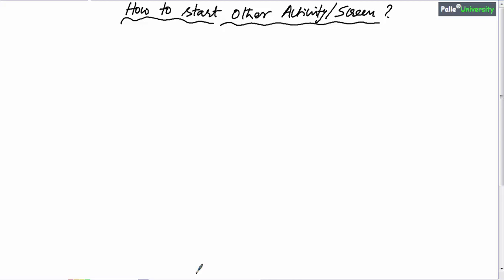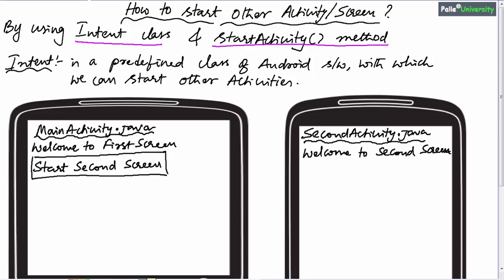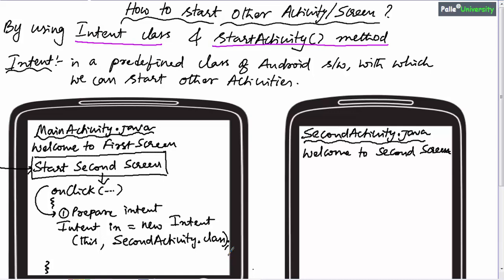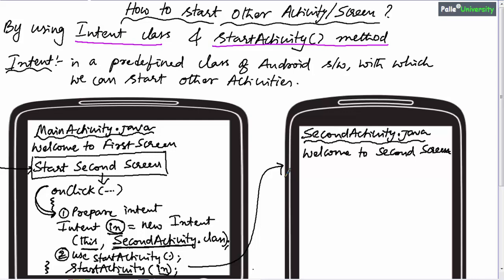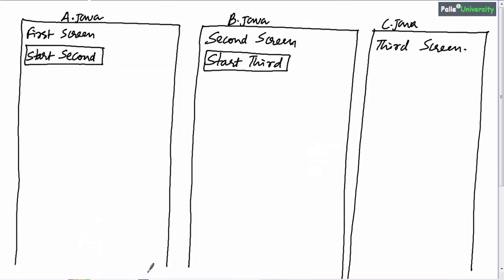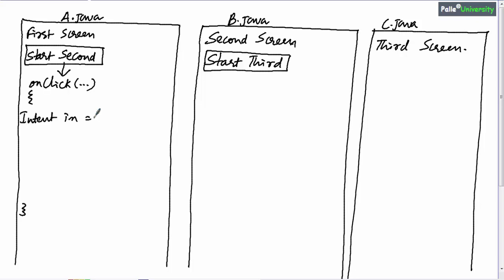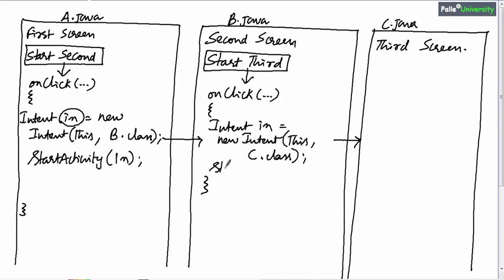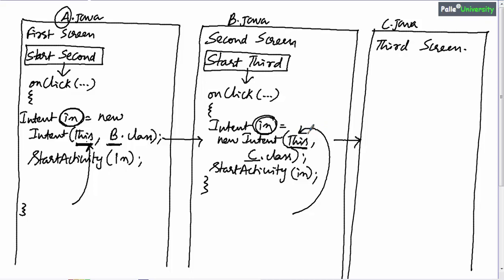How to start other activity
In this video you will learn how to start one screen from other screen in android using Intent class and startactivity method in Android.